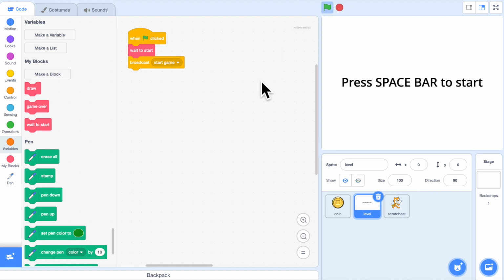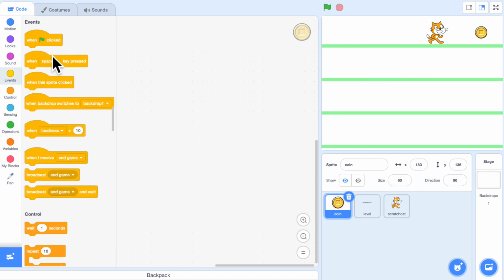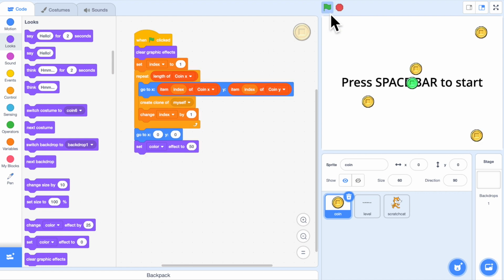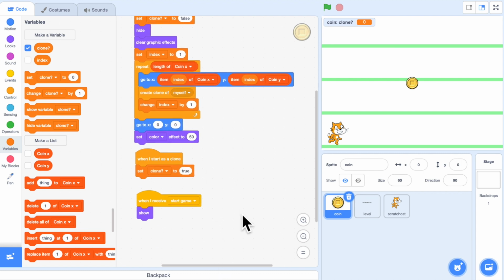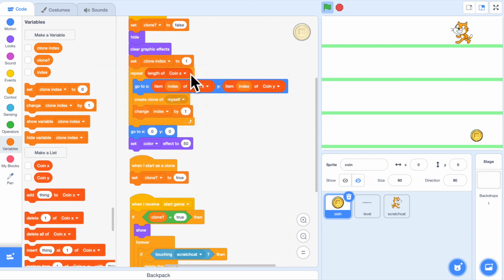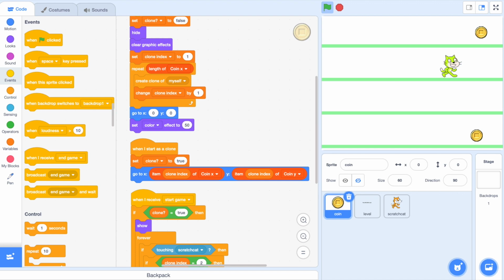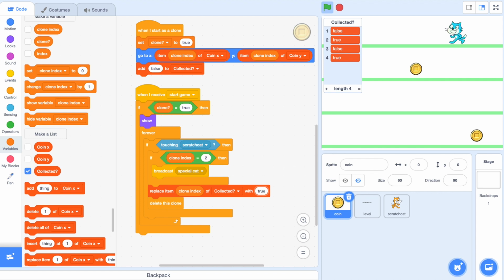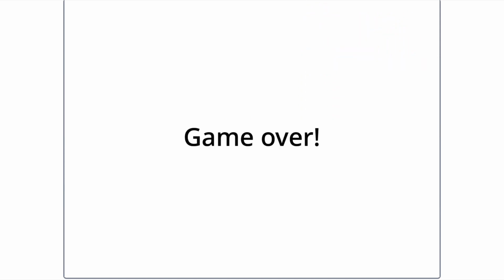Clone Tutorial Part 4 - A RokCoder Scratch Tutorial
This is the fourth installment of a multi-part tutorial that takes you through the use of clones in Scratch projects

It would be great to get feedback about these tutorials in the comments. Are there any other areas of cloning you'd like in a tutorial? Were there any parts you particularly liked or didn't like? What tutorials you would like to see in the future?